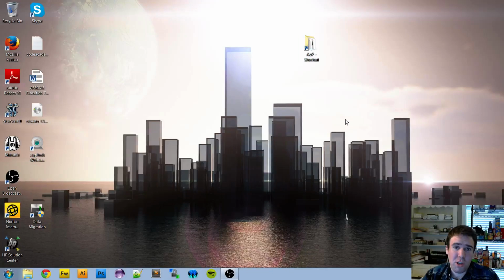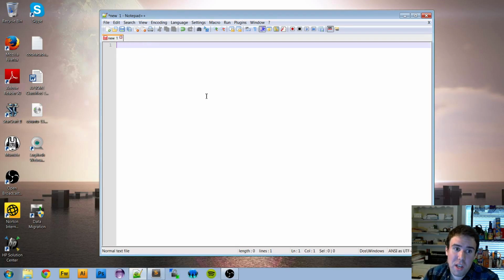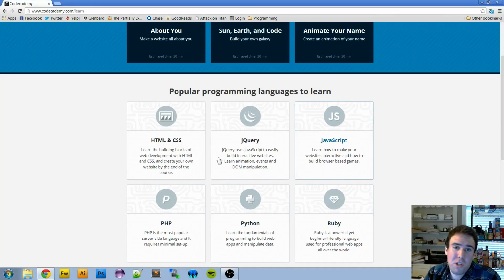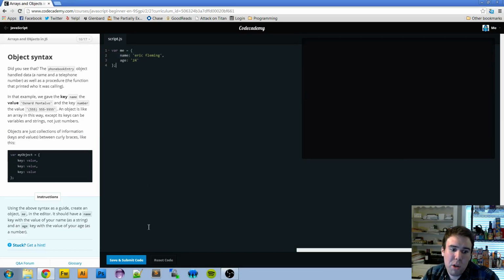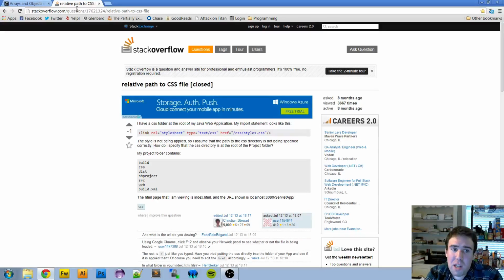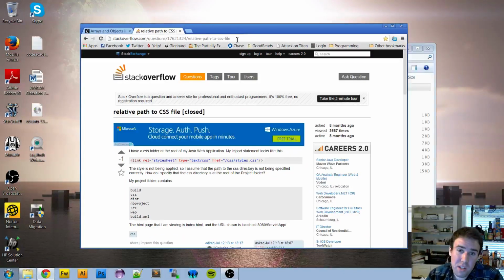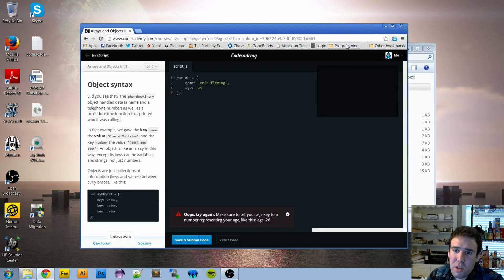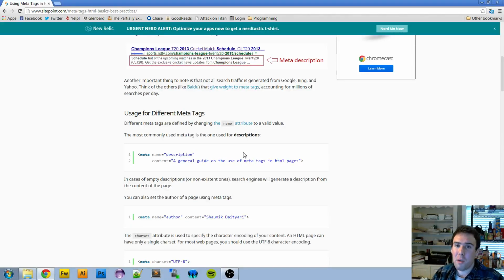Coding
I share some insights on the beginning of my computer programming journey. Let it load for a few seconds if you want 720p.